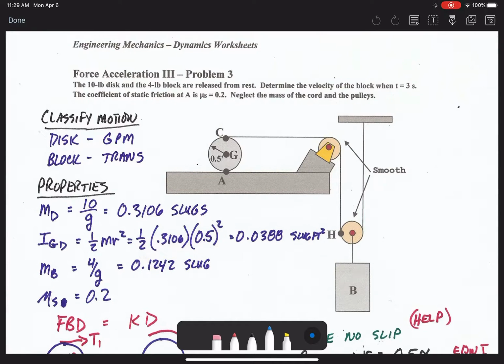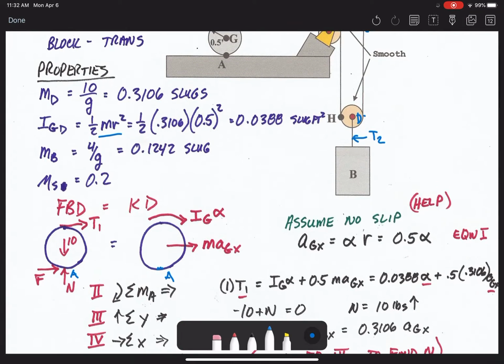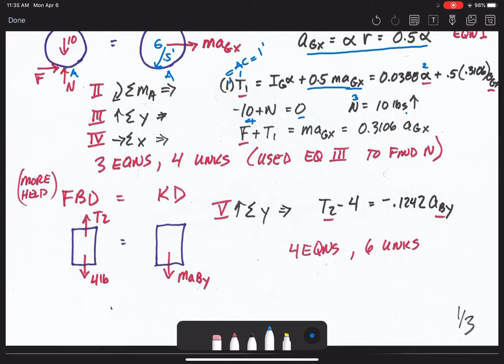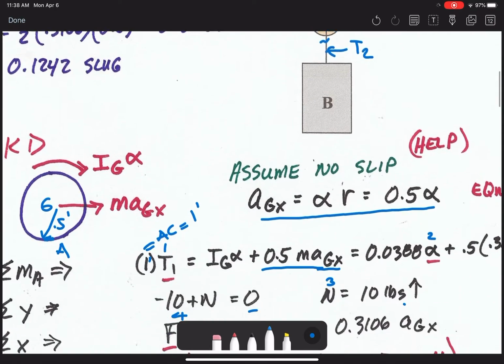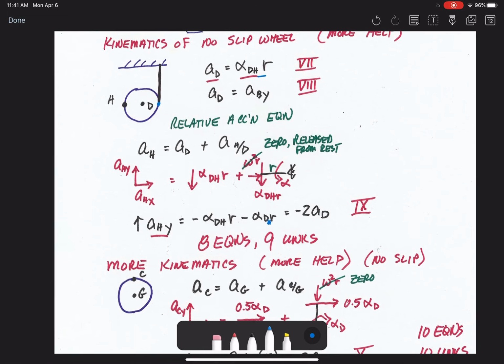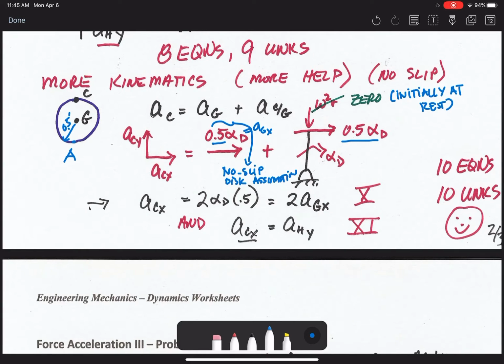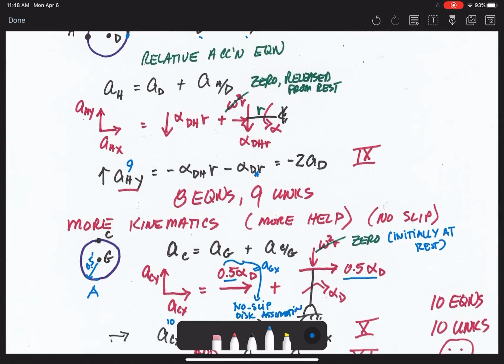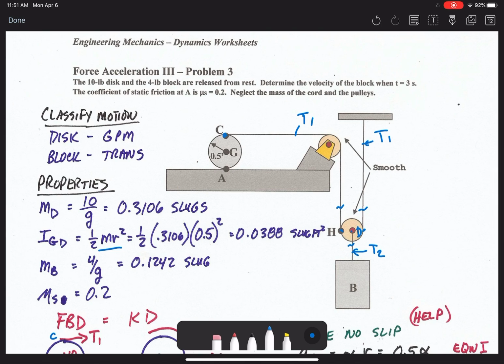Force Acceleration II - Problem 3